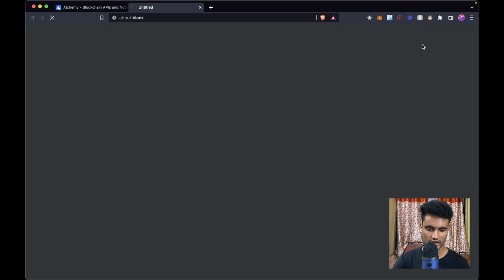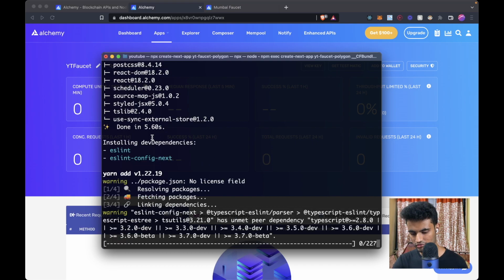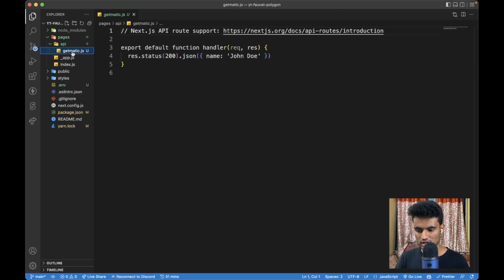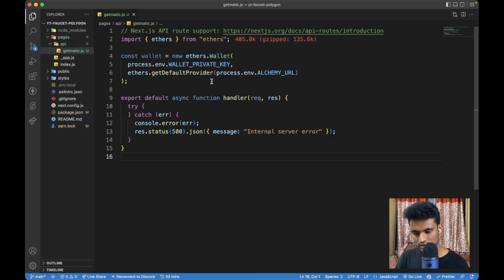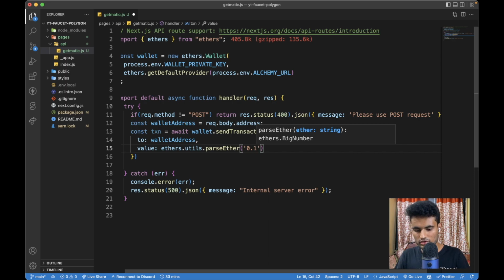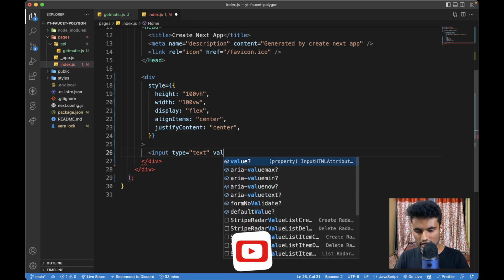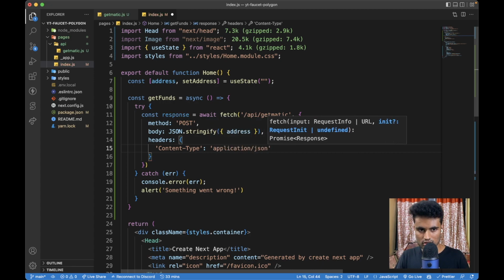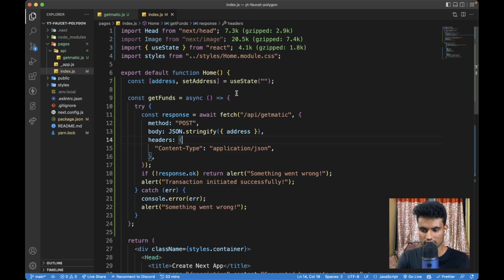Creating a Polygon Mumbai faucet using Next.js!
Hey guys! This tutorial will show how to create a faucet on the Polygon Mumbai network using Next.js. We are close to 1000 subscribers; please subscribe to the channel if you think this channel provides you value.

0:00 - Introduction
0:38 - Creating an Alchemy account
1:15 - Creating an app on the Alchemy dashboard
2:53 - Creating the Next.js app
3:53 - Working on the faucet
16:58 - Conclusion